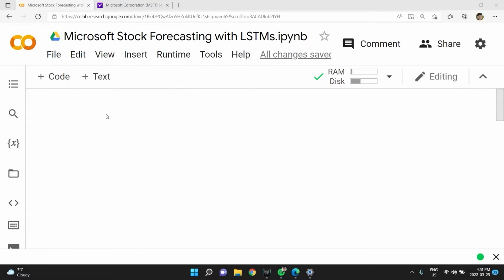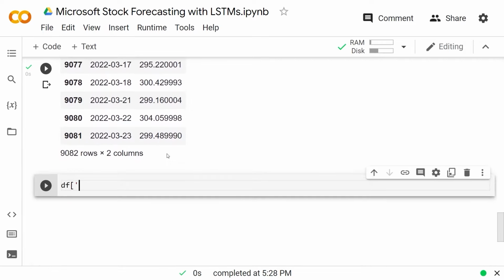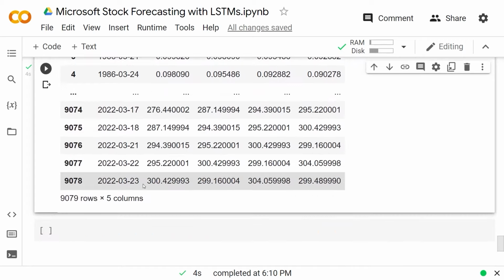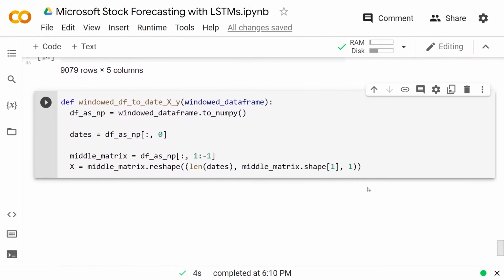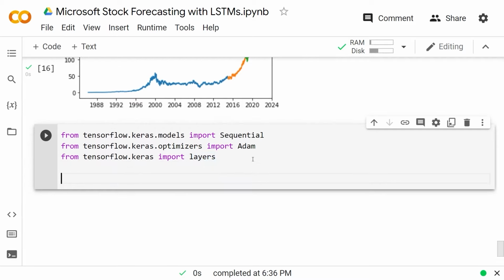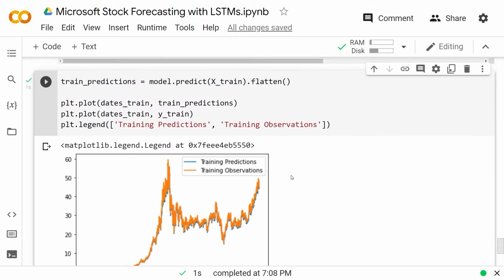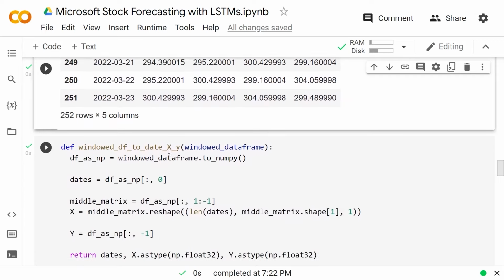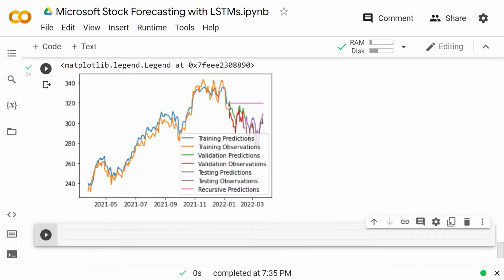Stock Price Prediction & Forecasting with LSTM Neural Networks in Python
I offer 1 on 1 tutoring for Data Structures & Algos, and Analytics / ML!